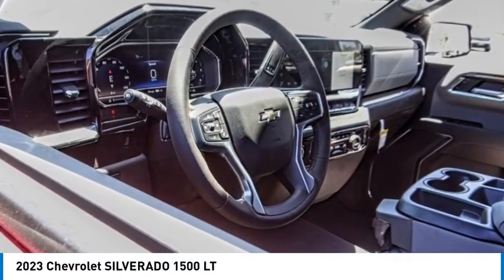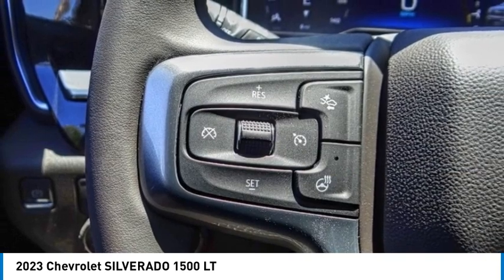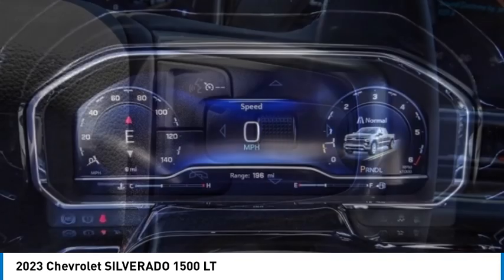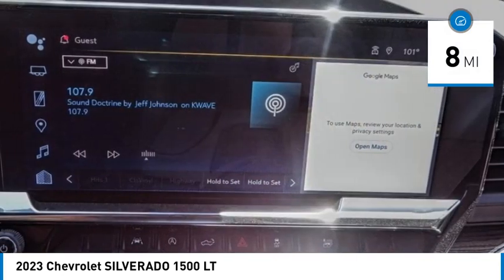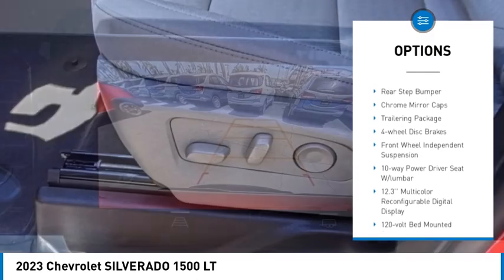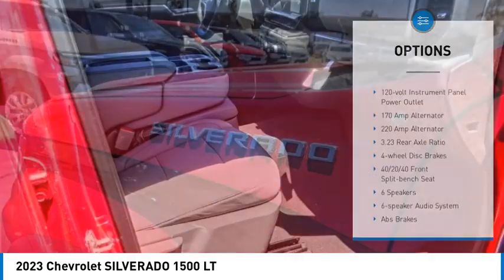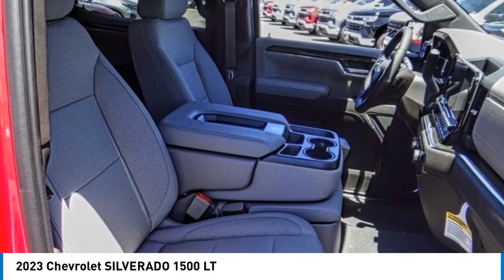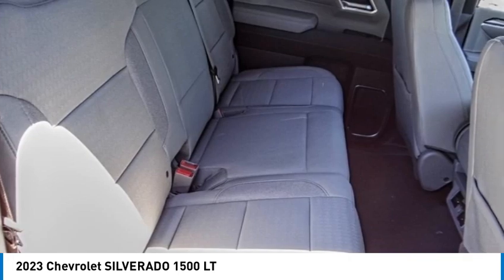2023 Chevrolet SILVERADO 1500 HEMET BEAUMONT MENIFEE PERRIS LAKE ELSINORE MURRIETA C23548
2023 Chevrolet SILVERADO 1500 LT

Gosch Chevrolet
400 Carriage Circle

GOSCH CHEVROLET PROUDLY SERVING HEMET, BEAUMONT, MENIFEE, PERRIS, LAKE ELSINORE, MURRIETA , AND SURROUNDING SOUTHERN CALIFORNIA LOCATIONS. THIS RED 2023 Chevrolet SILVERADO 1500 IS EQUIPPED WITH A EcoTec3 5.3L V8, AUTOMATIC TRANSMISSION, AND RECEIVES AN ESTIMATED . GOSCH CHEVROLET 400 CARRIAGE CIRCLE HEMET CA 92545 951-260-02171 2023 Chevrolet SILVERADO 1500 LT Stock #: C23548 | VIN: 3GCPACED5PG298673 | 2023 Chevrolet SILVERADO 1500 LT ALLOY WHEELS SECURITY SYSTEM AIR CONDITIONING Gosch Chevrolet